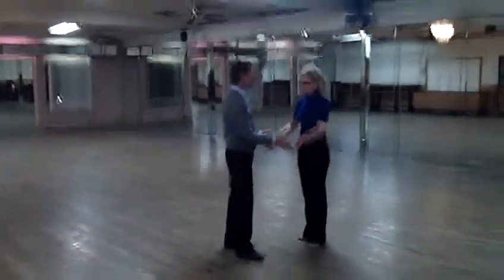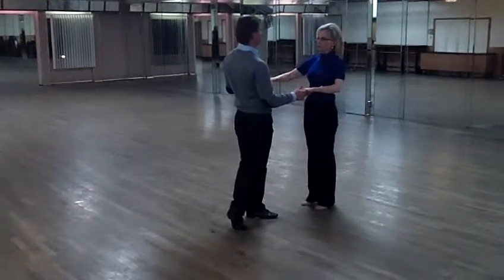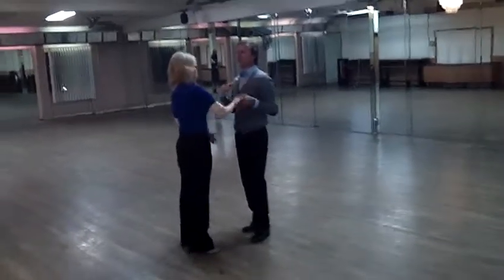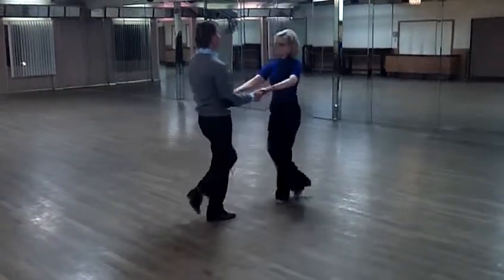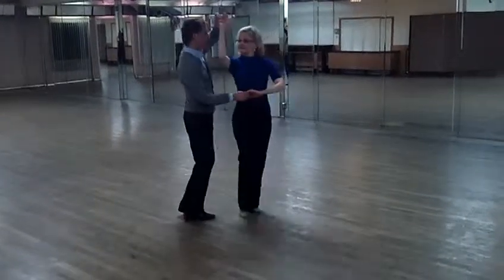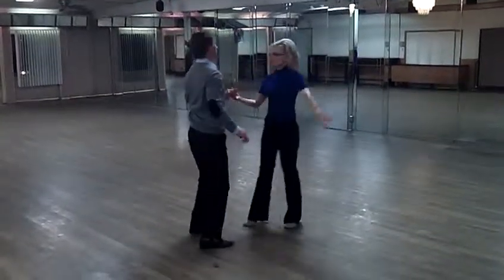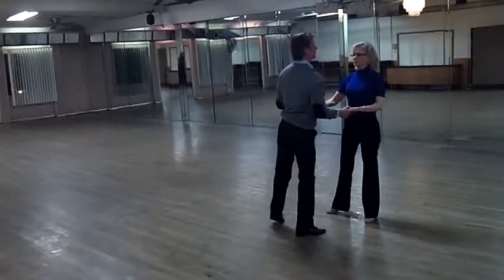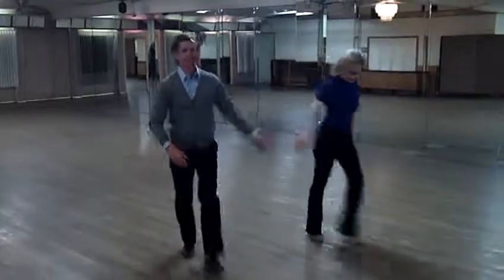BDA Monday Swing 3&4 Class 4 Nov Series 2011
American Style East coast Swing Alt Underarm Turns, Cuddle and Hammerlock Shoulder check and Sugar push and throwout